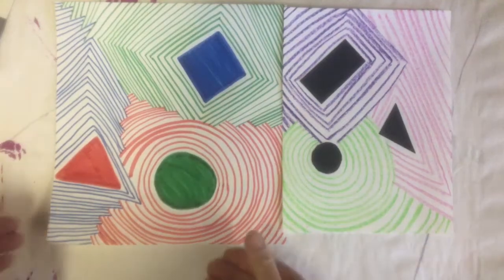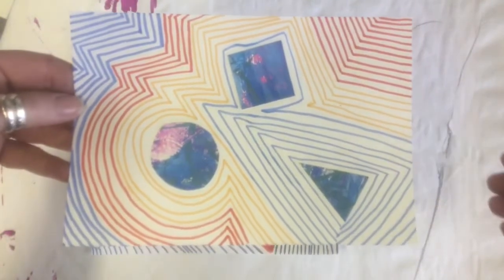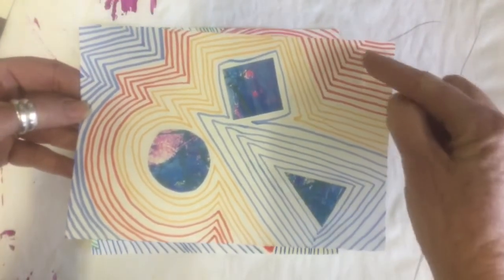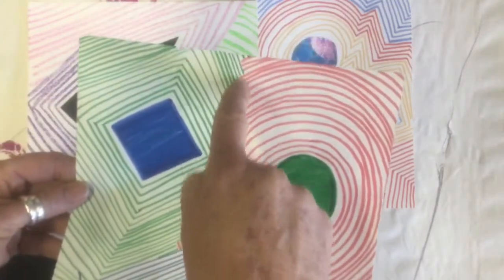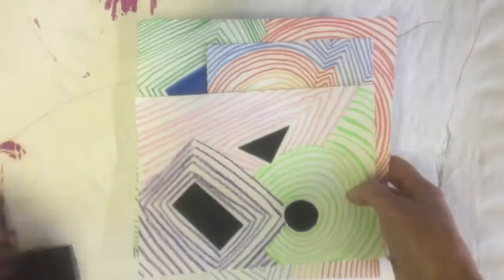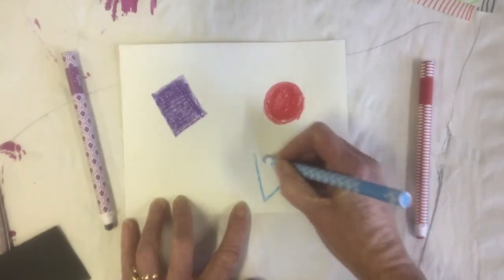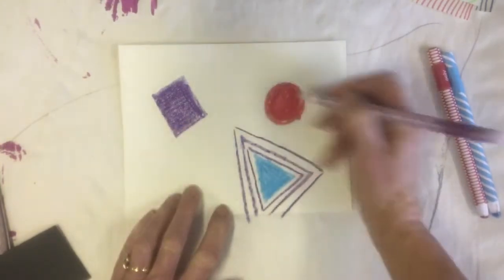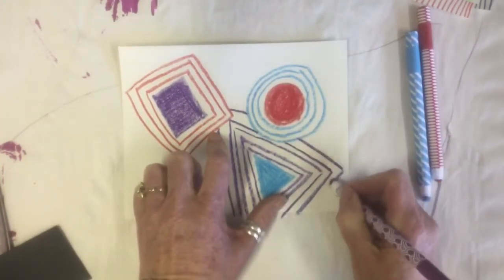Shape outline drawing